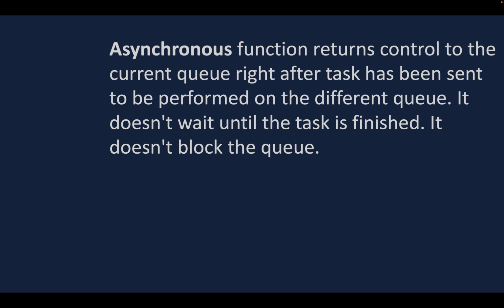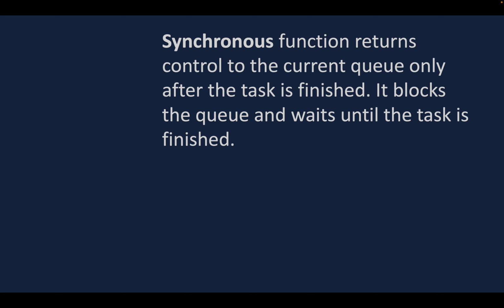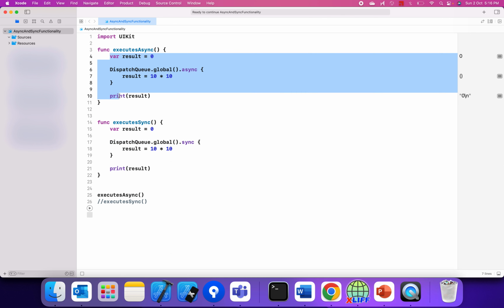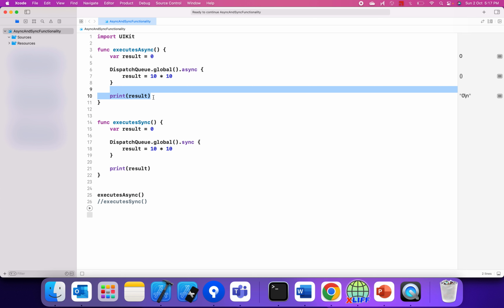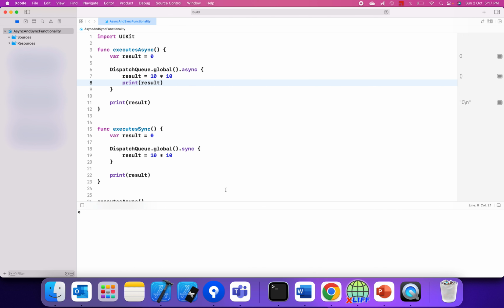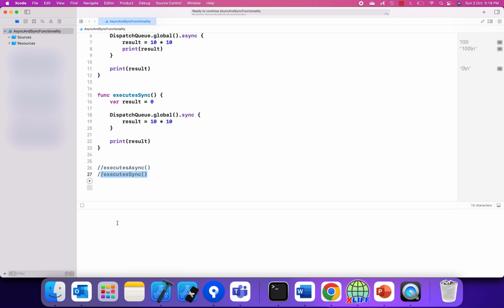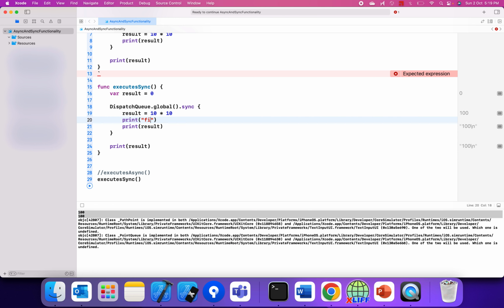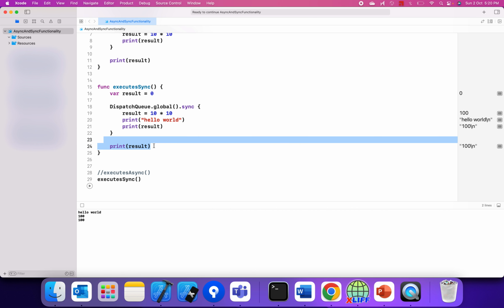Difference Between Async And Sync In Swift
Video explaining difference between asynchronous  and synchronous function